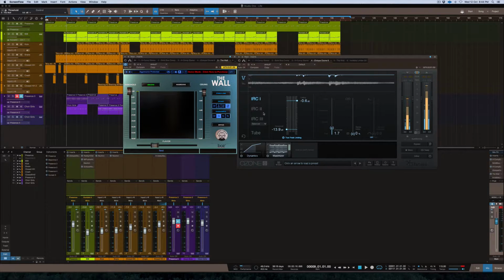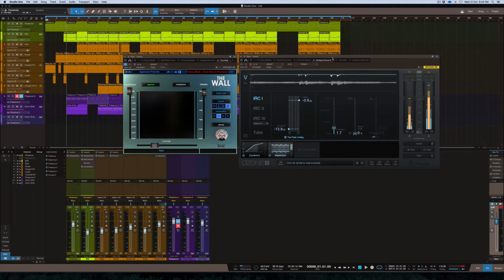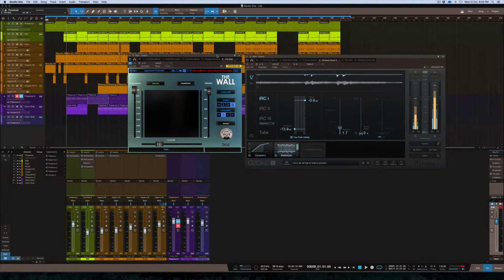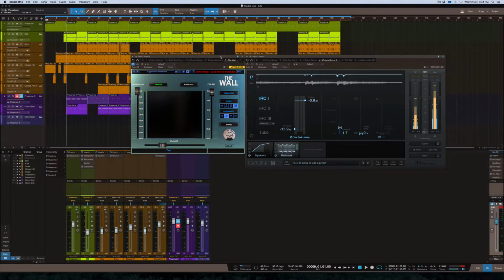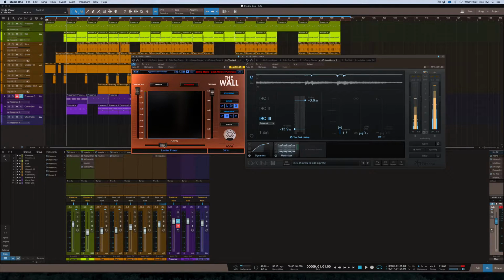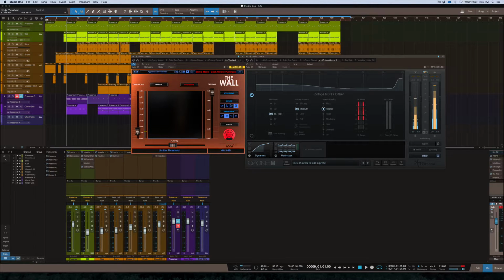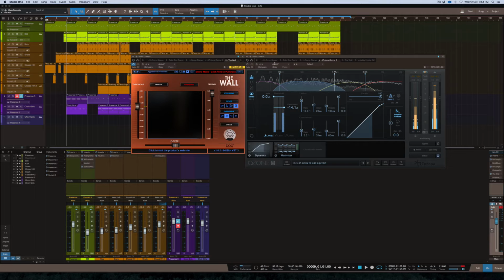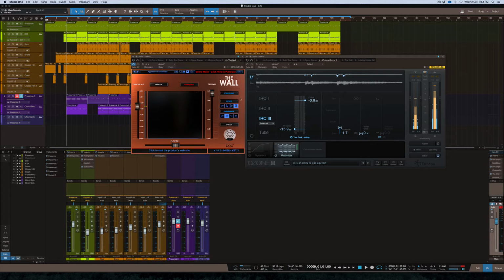Studio One 3 - (The Wall) Limiter Maximiser Review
Dual Limiting Modes
Huge variety of styles with simple interface
Sanity Check normalizes your level so you can compare your original sound with the compressed sound without introducing a level change.
Up to 8x oversampling to prevent intersample peaks.
Dithering, because… Why not?